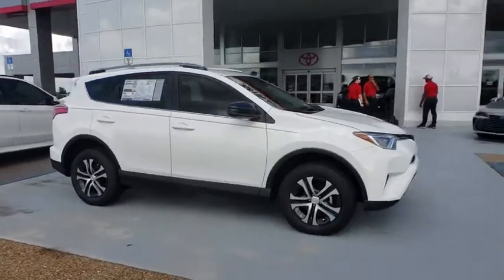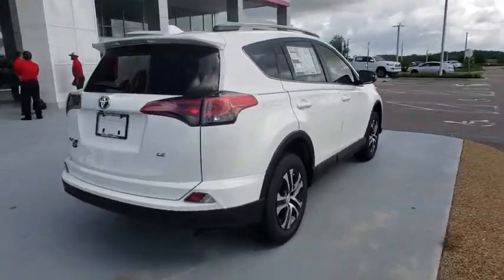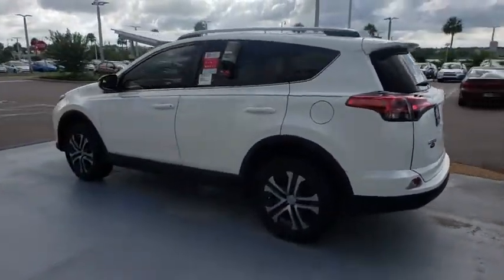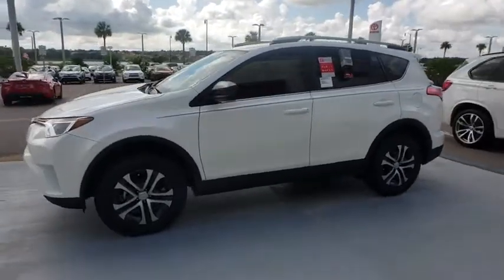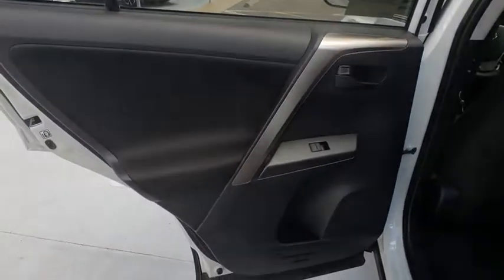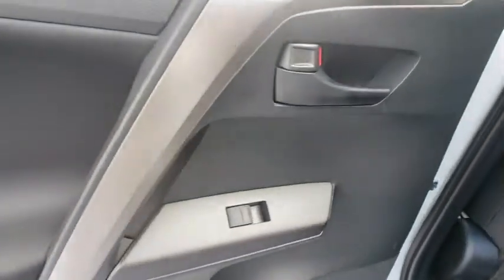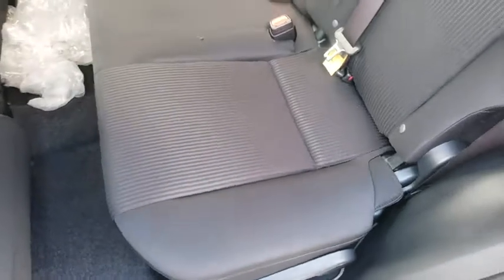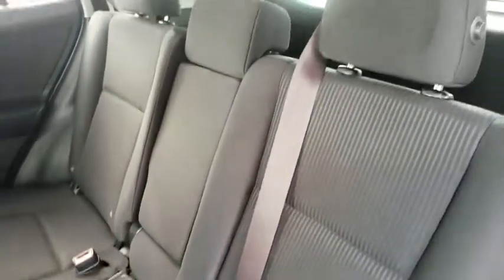2018 Toyota RAV4 Davenport, Celebration, Kissimmee, Lakeland, Sebring, FL JJ187241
2018 Toyota RAV4 LE - Stock#: JJ187241 - VIN#: JTMZFREV8JJ187241

Miracle Toyota
37048 US-27

2018 Toyota RAV4 LE 2.5L 4-Cylinder DOHC Dual VVT-i Includes the Remainder of the Factory Warranty. $937 off MSRP! Factory MSRP: $26,812 30/23 Highway/City MPG